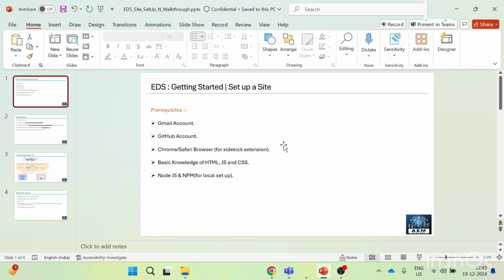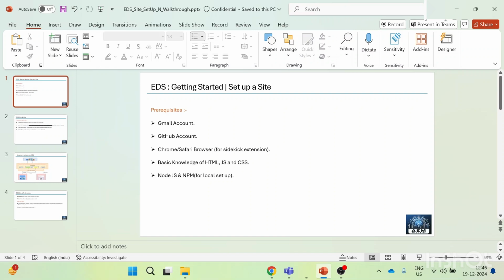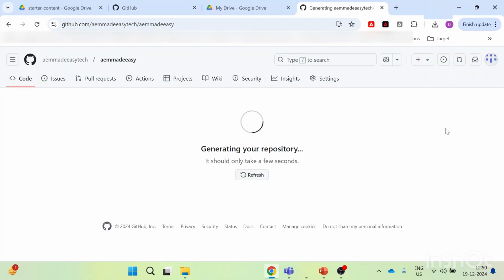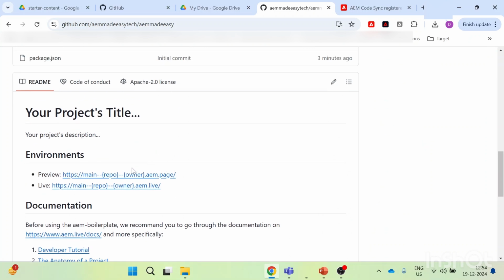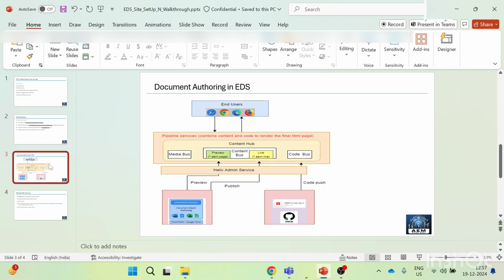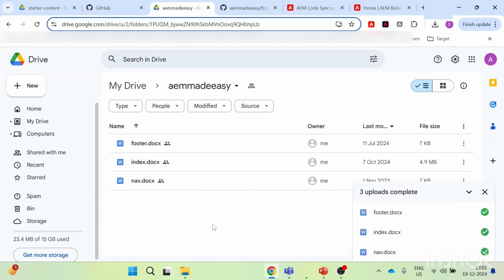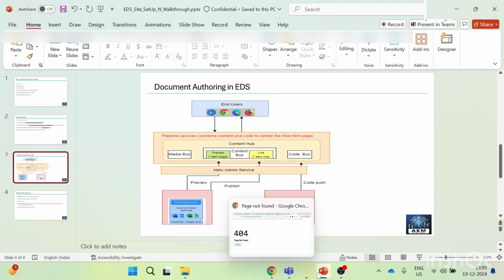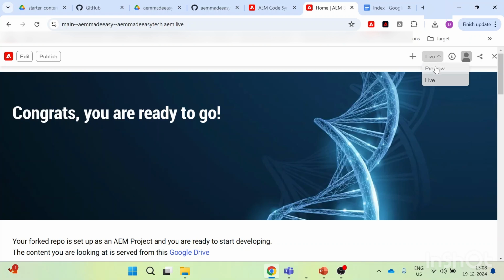EDS #2 | Edge Delivery Services first site set up | EDS Site setup explained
EDS #2 | Edge Delivery Services  first site set up | EDS Site setup explained I
1)  site creation prerequisite
2 ) site set up
3 ) git repo and google drive set up
4 ) connecting your code to content .
5) sidekick extension and how to preview and publish using it.